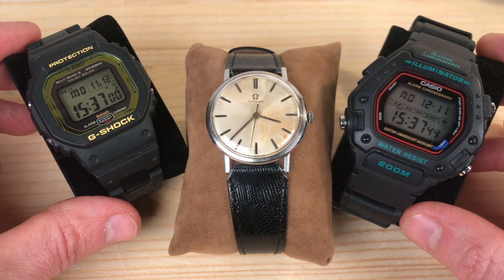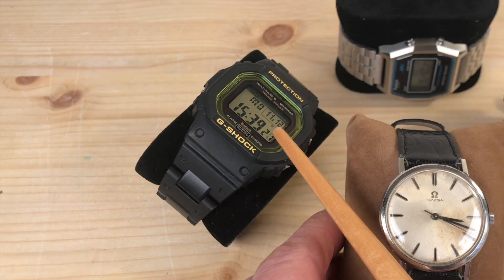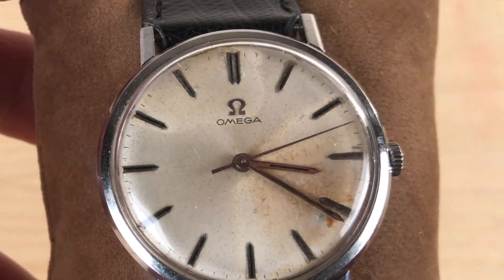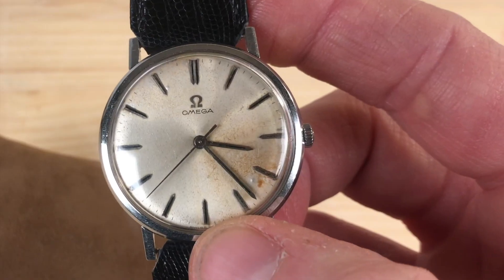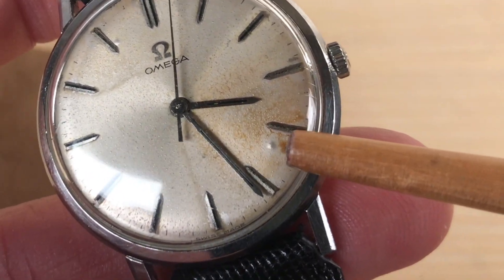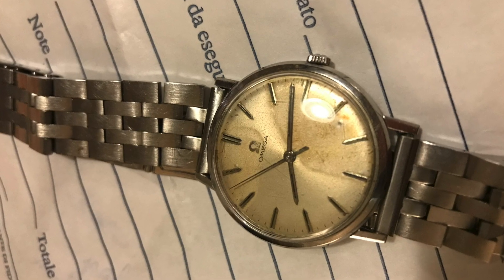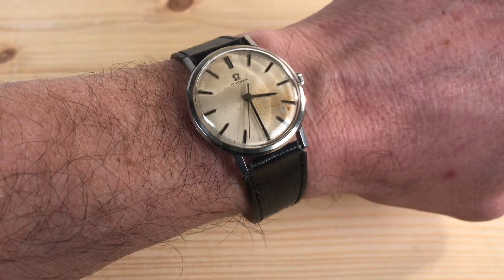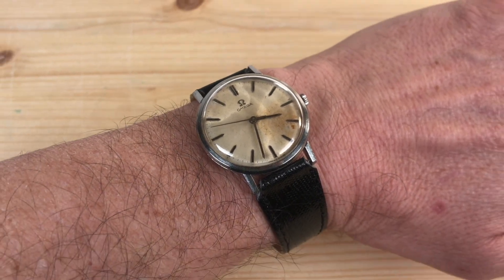Late 1950's Omega, mildly battered: its story.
What does a watch primarily do? It tells the time. And this vintage Omega will tell you hors, minutes and seconds with good accuracy, if you care for it properly.

The strap you see in the video (Morellato, Italian leather)
This modern Omega reminds me of the watch in the video
Another, cooler in my opinion, vintage looking one
But if I were to buy one today, I'll go for this
Or this

01:55 Non-Features of the Watch
02:33 The Dial
02:58 The Crown
03:09 The Buckle
03:35 The Story of the Watch and... What Would It Cost Today?
04:58 How the Watch Was Butchered
07:09 The Strap/ Buckle System - Wrist Shot
08:05 Measurements